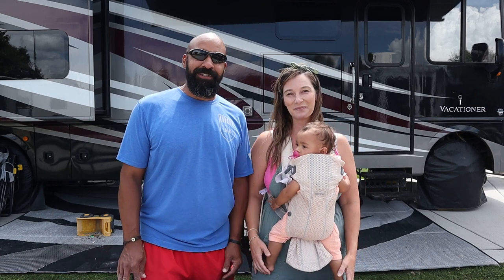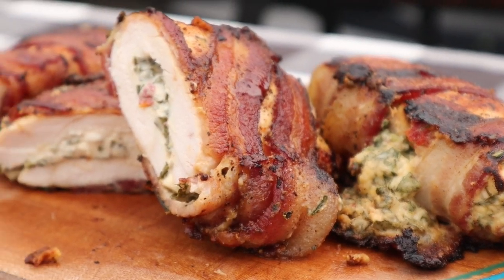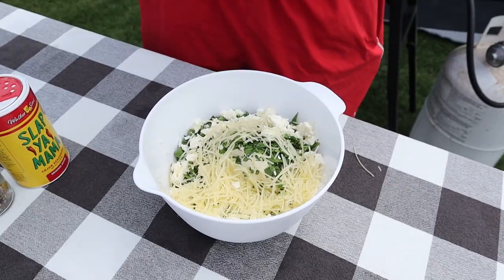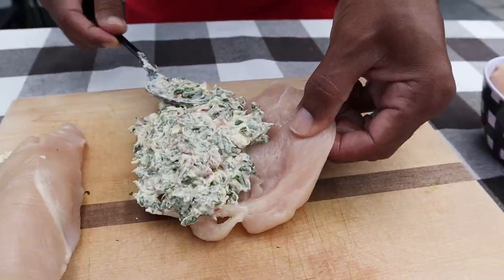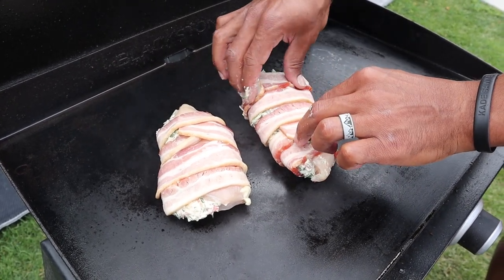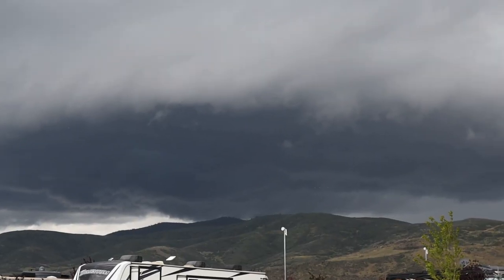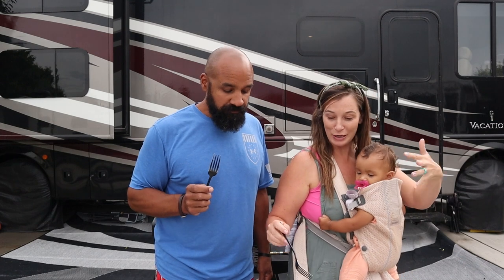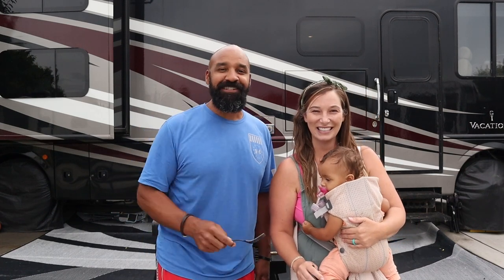Bacon Wrapped Stuffed Chicken Breasts | Blackstone Griddles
Juicy Bacon Wrapped Stuffed Chicken Breasts infused with flavor, cooked flawlessly on the Blackstone griddle. Your new favorite recipe from The Adventurtunity Family is just a click away!